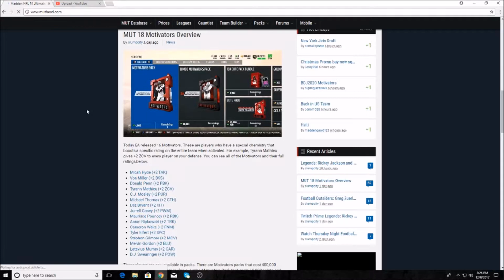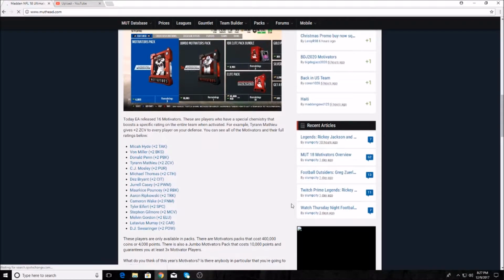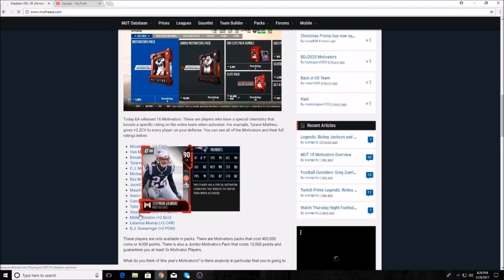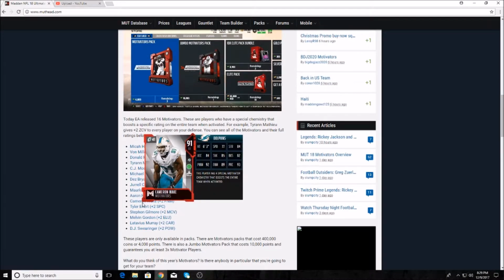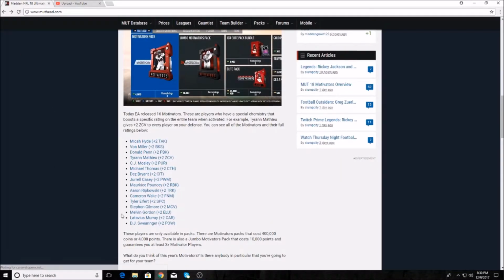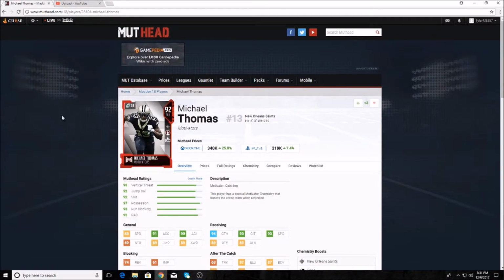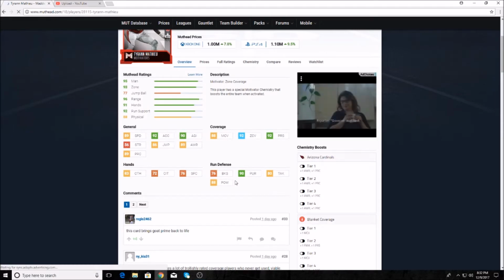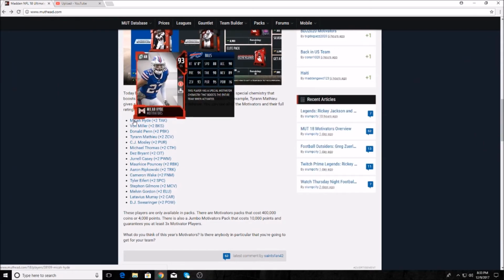Motivators Promo! - Madden 18 Ultimate Team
I go over the details for the new Motivators Promo here on MUT 18, enjoy the video!